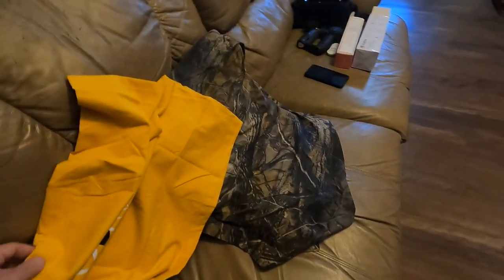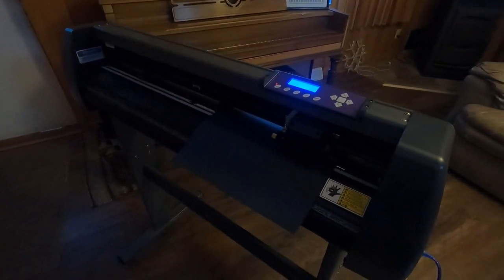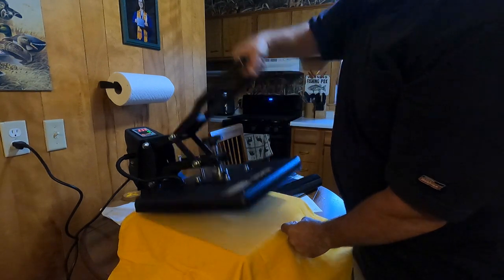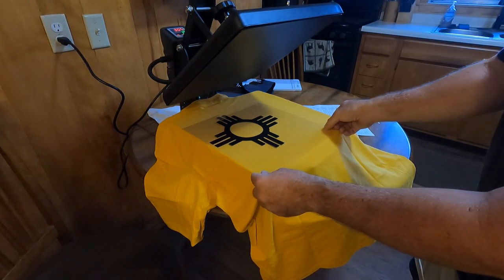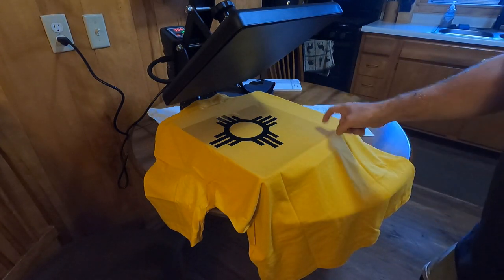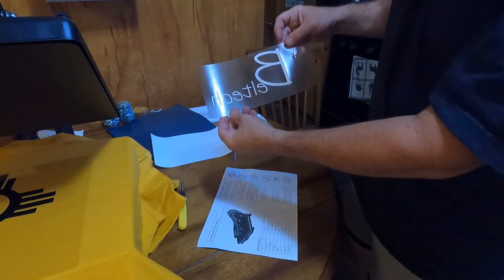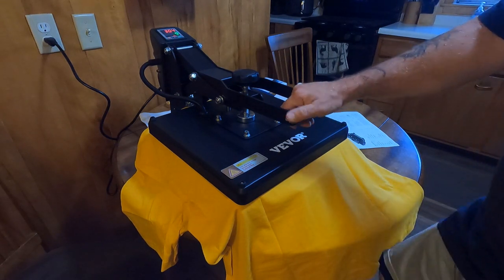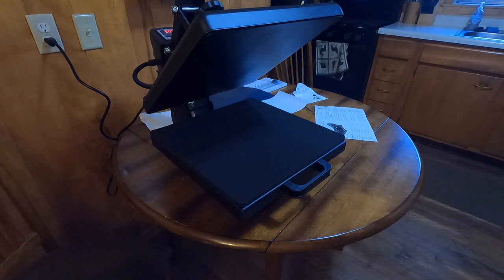How To Make Custom Work Shirts with Vinyl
Using a USCUTTER Vinyl Cutter and a Vevor Heat Press to Make my own t-shirts for work.